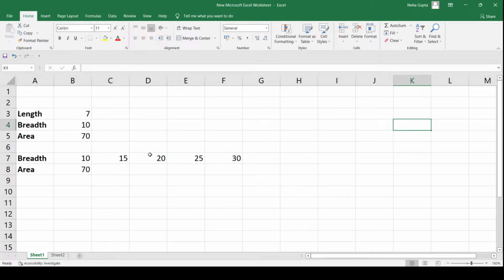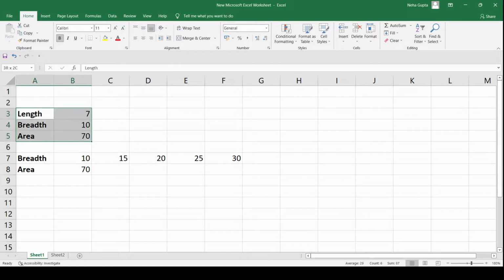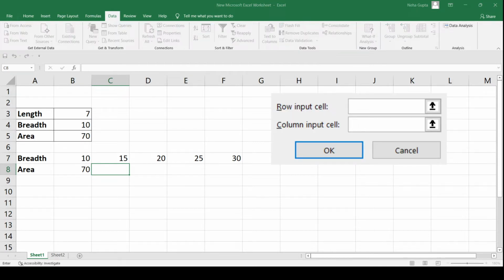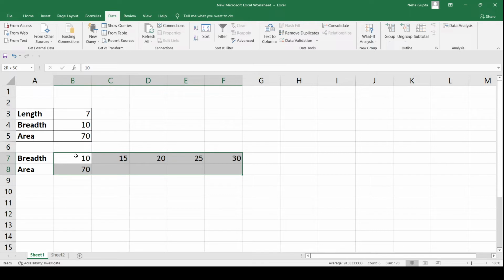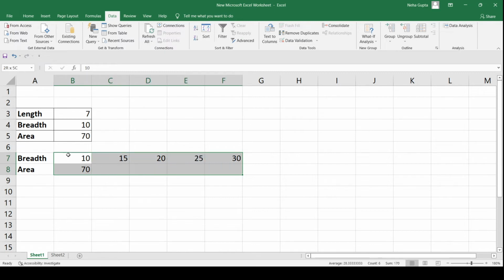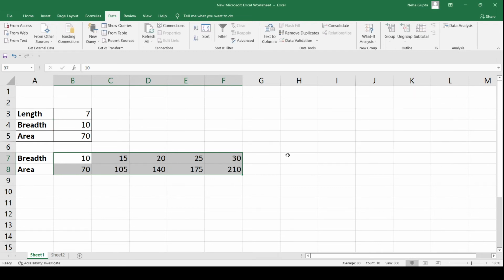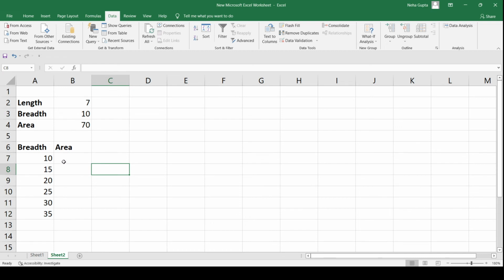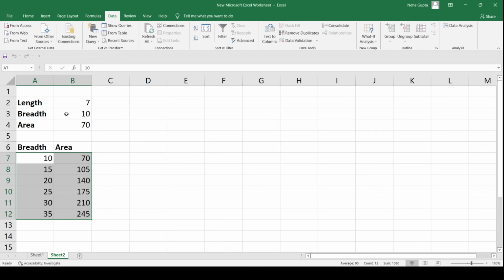Data Table in What-If Analysis Tool in Microsoft Excel 2016 | Statistical Analysis using MS Excel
This video explains how to use Data Table in What-If Analysis Tab for performing Statistical Analysis in Microsoft Excel 2016.